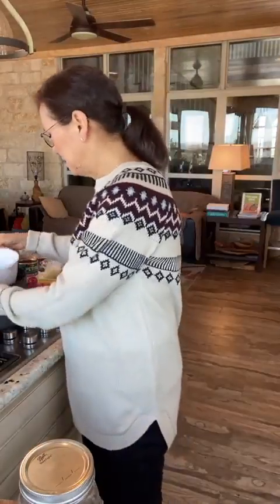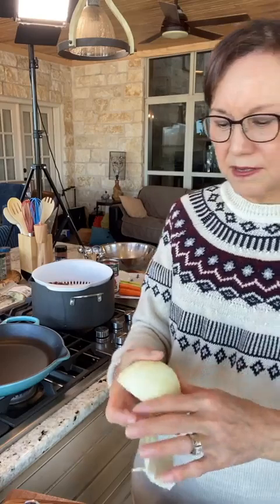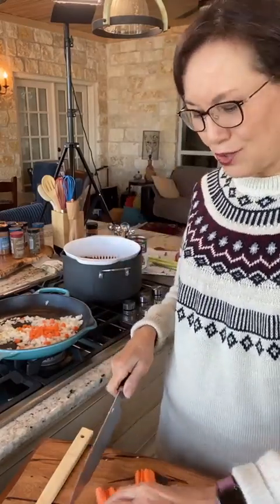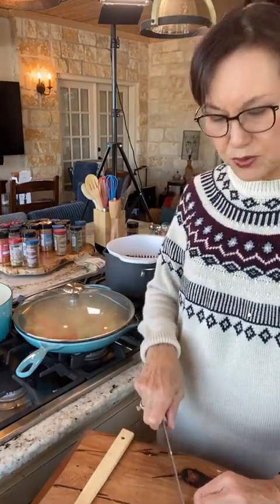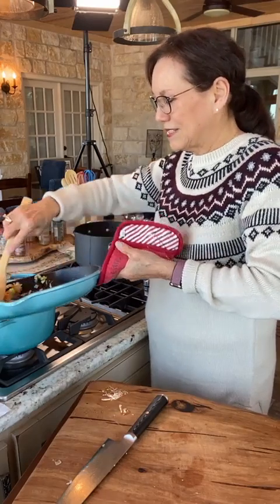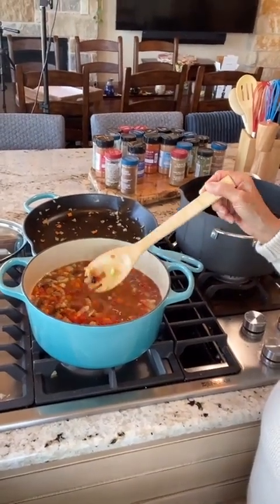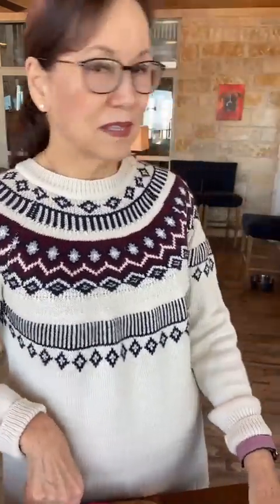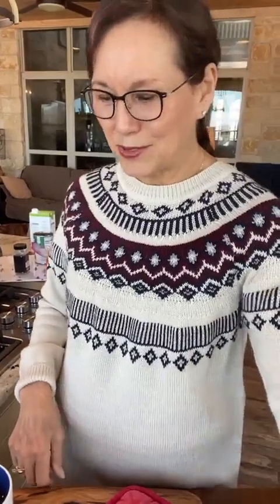15 Bean Soup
15 Bean Soup Recipe
Beans
I used an assortment of Rancho Gordo beans but you can buy bags of 15 Bean Mix in the store.
First, soak 16 ounces (or 8, 10, 12 ounces) of the 15 Bean mixture in plenty of water for 12 hours.
Cook the beans the Rancho Gordo way. Drain the water. Saute 1/2 cup onion, a rib of celery, a carrot and a couple garlic cloves in a skillet over medium heat. I don't use oil, just a hot pan.
Cook the vegetables until they're soft, adding a little water if they start to stick. Cover with a lid and cook until tender. Add the vegetables to the beans and water to cover the beans by a couple inches. Bring to a boil and boil hard for 15 minutes. Reduce to a simmer and cook for 2 1/2 -3 hours or until all the beans are tender. Drain to use for the soup.
15 Bean Soup
1 cup chopped onion
2 garlic cloves, minced
2 celery ribs, chopped
1/2 cup chopped carrots
2 bay leaves
One (15 ounce) can finely chopped tomatoes
4 cups vegetable stock
1/2 teaspoon garlic powder
1/2 teaspoon onion powder
dash cayenne
1 teaspoon no salt seasoning blend of your choice (I used Fresh Jax blend.)
water, as desired
16 ounces 15 bean mix (I only used 10 ounces for mine today.)
In a large skillet, saute the onion, garlic, celery and carrots until they are softened. Add a couple tablespoons of water and cover the skillet to allow them to cook for 5-6 minutes. Add the vegetables, tomatoes, vegetable stock and cooked, drained beans to a 4-5 quart pot. Add desired seasonings such as garlic powder, onion powder, cayenne pepper, no salt seasoning blends, or any spices you prefer, about 1/2 teaspoon of each spice (except cayenne--just a pinch of cayenne is enough).
Add the bay leaves. Bring it to a boil, reduce to simmer and cook for 30 minutes on low.
You can add some cooked pasta, diced tofu, or a little brown rice at serving time.